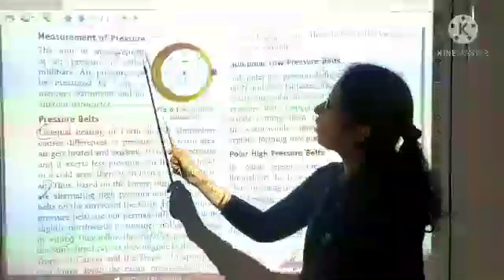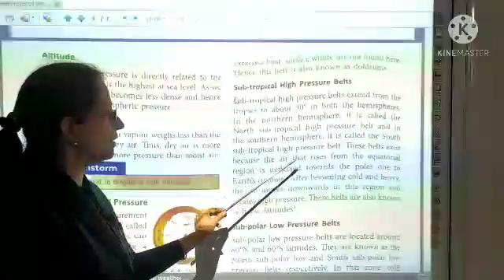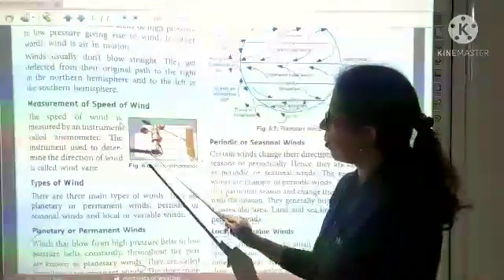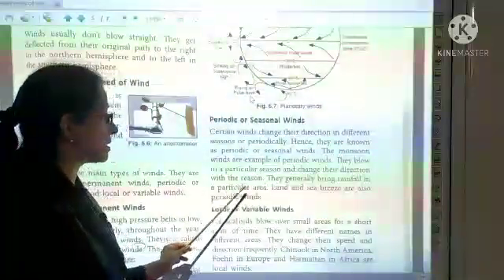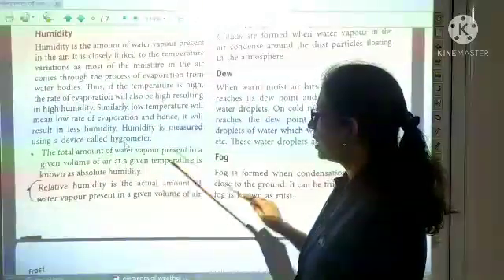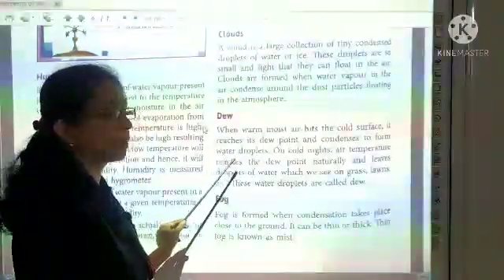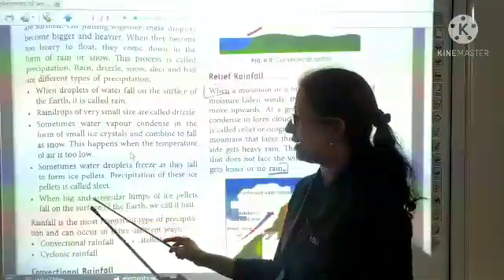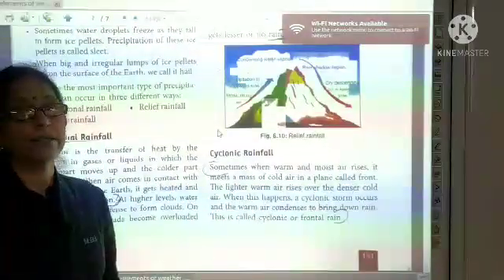MS_7th_ Social Studies _Geography _Ch- 6_ Elements of Weather and Climate _Part- 2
Teacher - Ms. Monica Soral
Class - 7th
Subject - Social Studies_ Geography
Ch -6
Elements of Weather and Climate
Part - 2